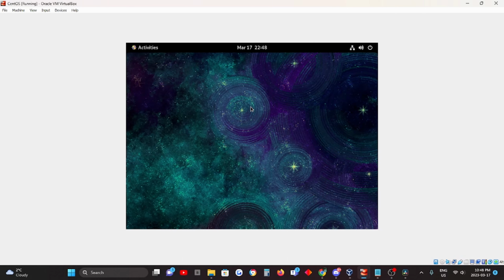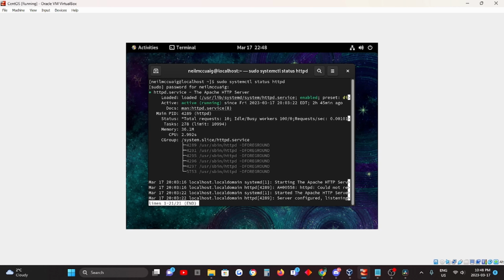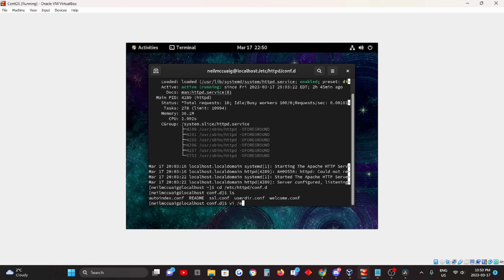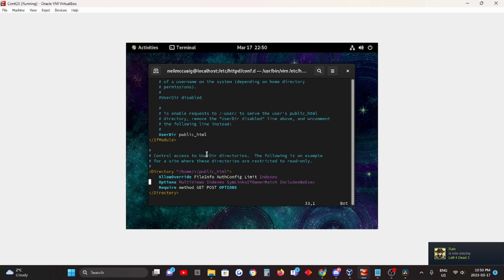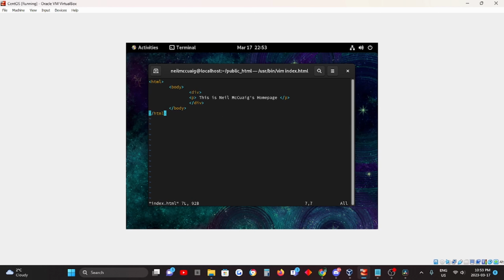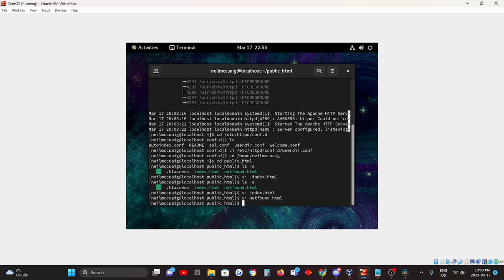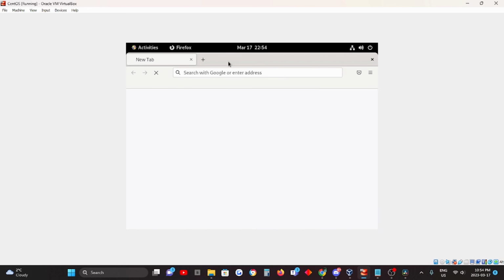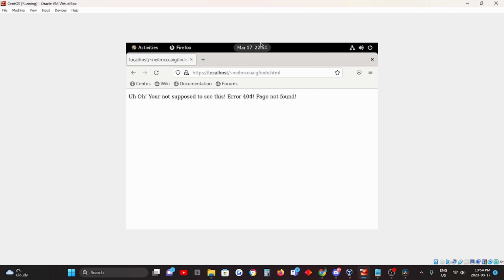Neil McCuaig Unity Linux Assignment3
Another video of me running bash scripts in CentOS for one of my college courses.